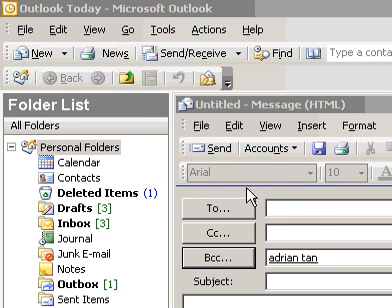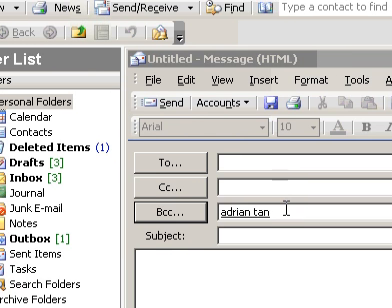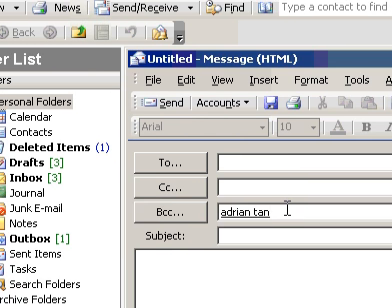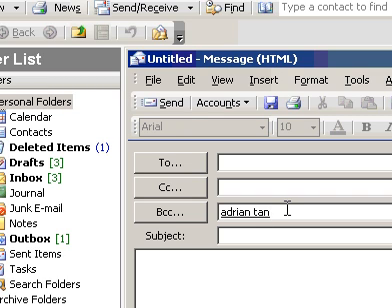Microsoft Office Outlook 2003 Bcc